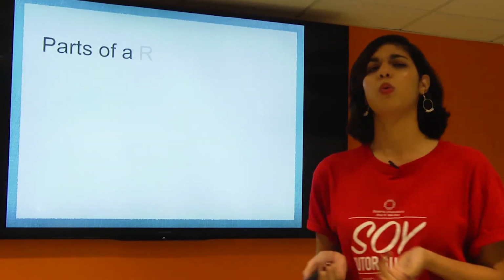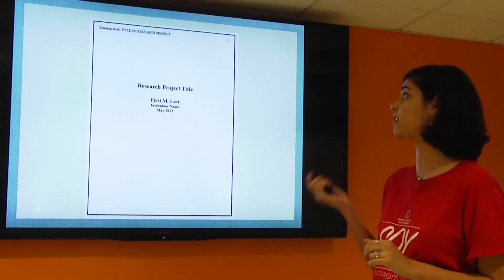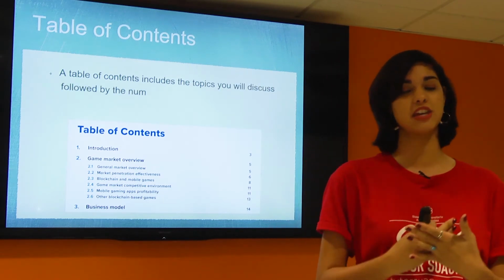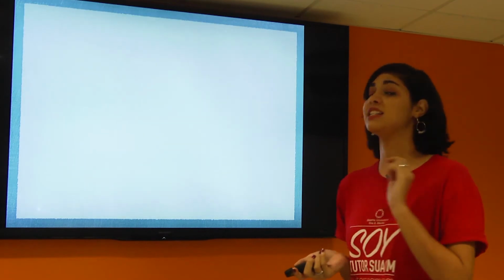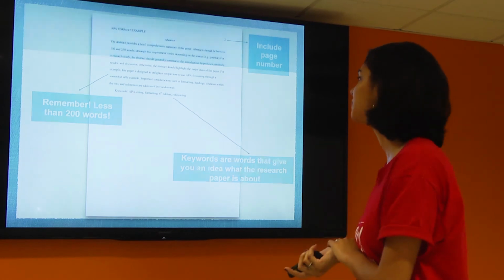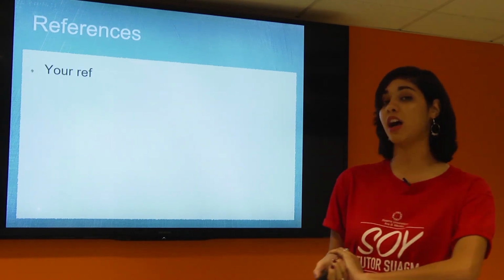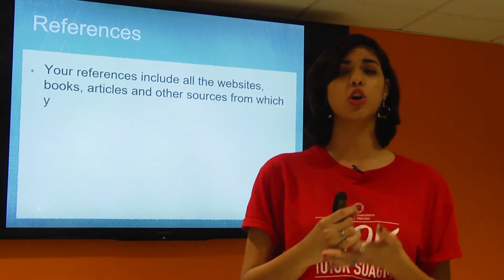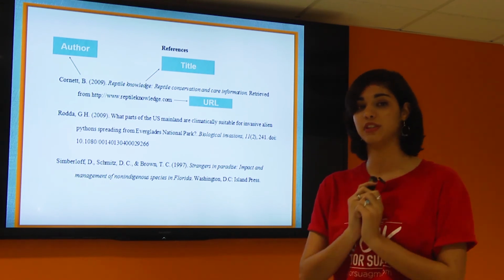Research paper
Research Paper preparado por Jessenia Cuadrado